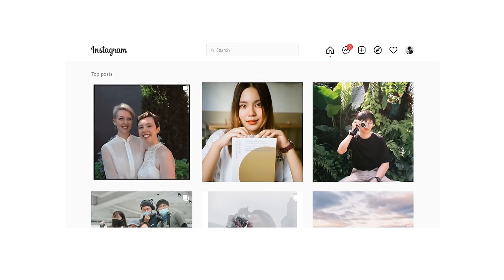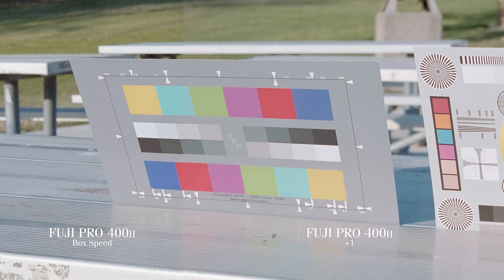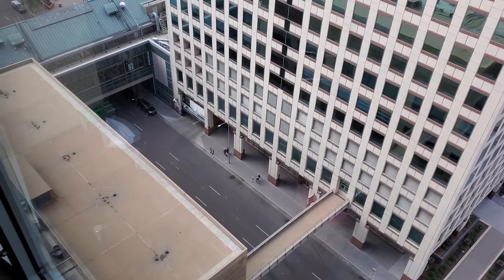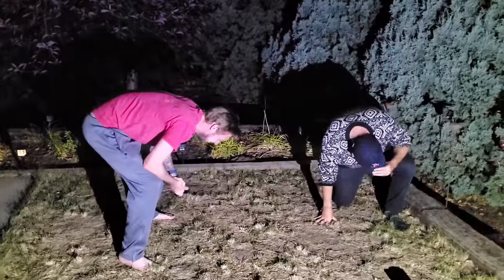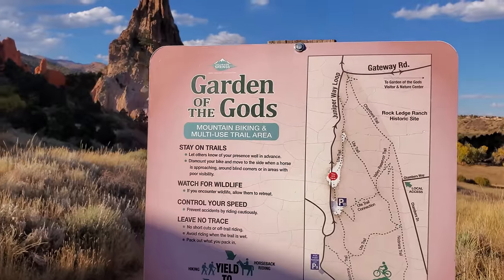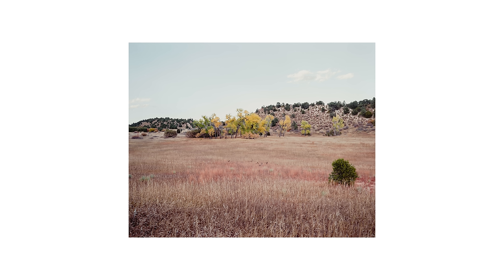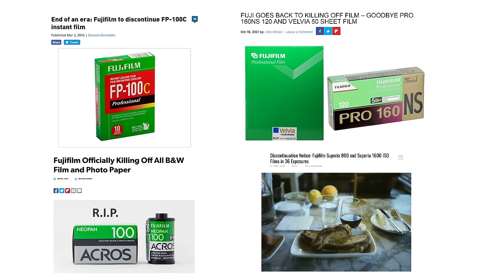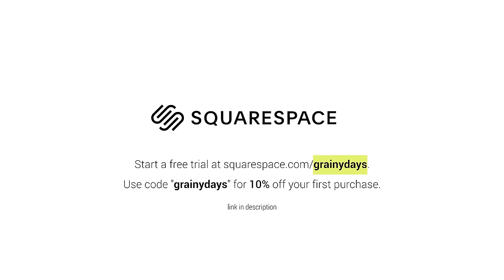Fuji Pro 400h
Why does this review of Fuji Pro 400h feel like a funeral service?

Cameras: Mamiya 7

Instayams: @50_shades_of_jason